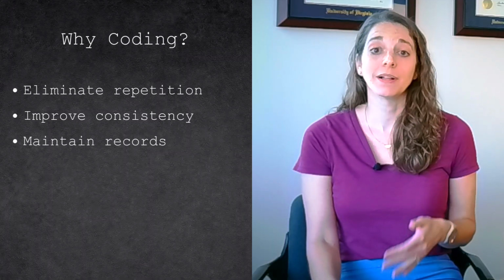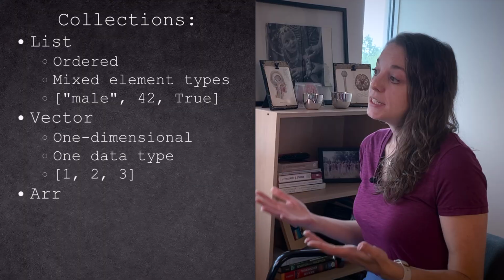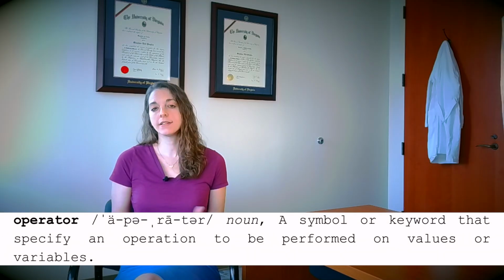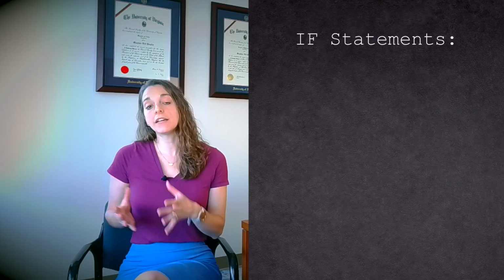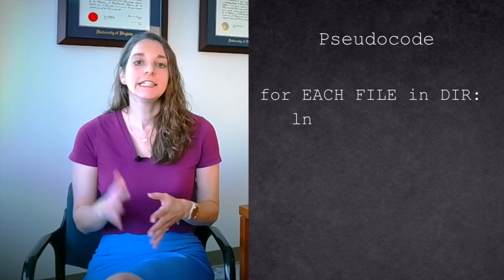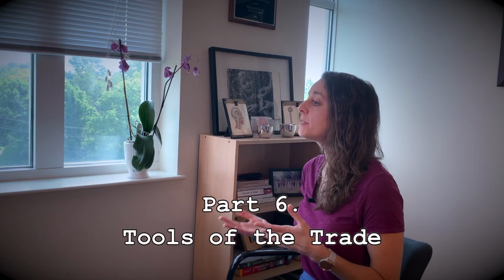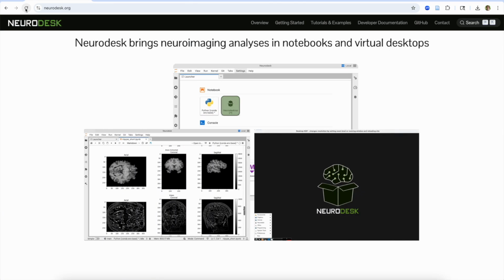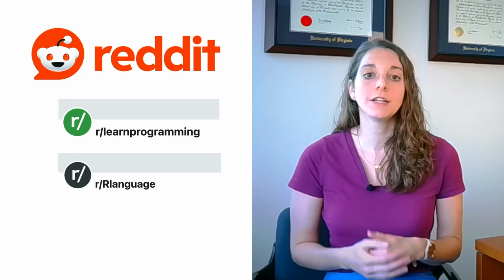Make Code Make Sense: Programming Basics for Beginners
Feeling lost when it comes to coding? You’re not alone, and Un-Hidden Curriculum is here to help. This episode breaks down the fundamentals of programming in a clear, beginner-friendly way—no prior experience required! Whether you're a student, researcher, or just curious, you'll learn what code is, how it works, and what tools and languages to start with. From variables and functions to syntax, debugging, and version control—we’ve got you covered.